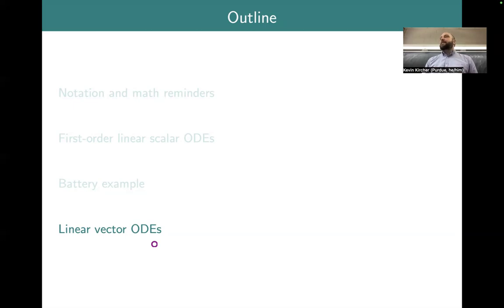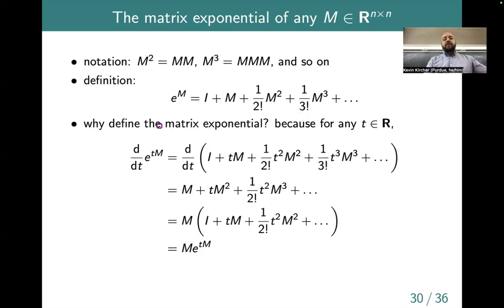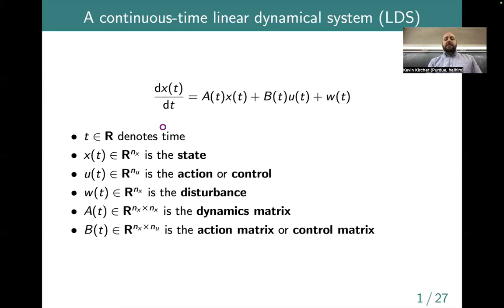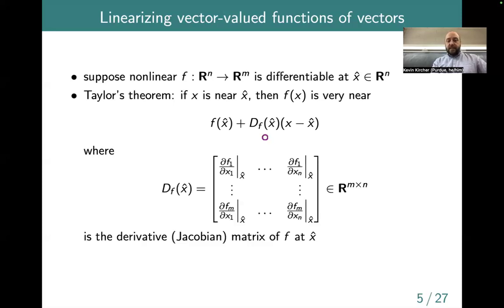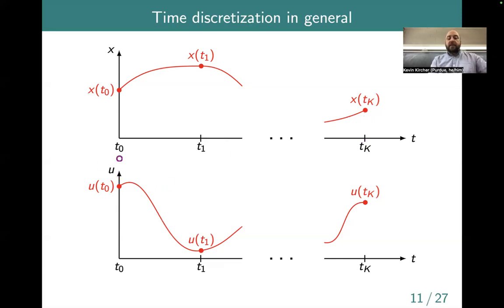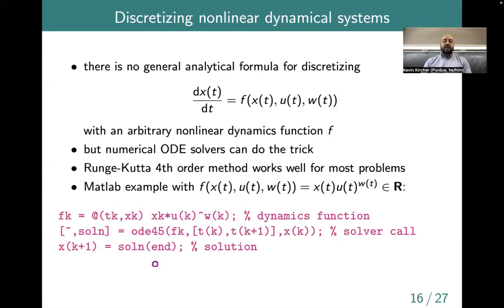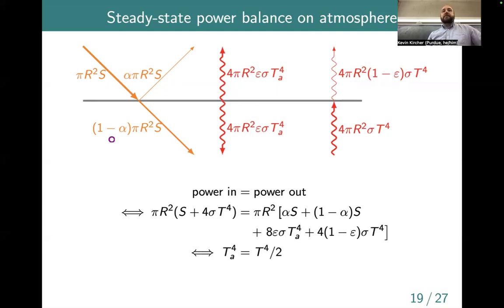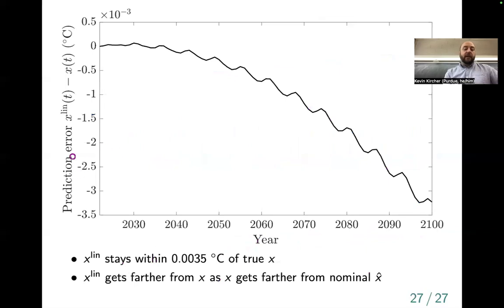DERs 2025 Lecture 4 - Linear dynamical systems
Linear vector ODEs; continuous-time linear dynamical systems; linearization; time discretization; application to a simple climate model.